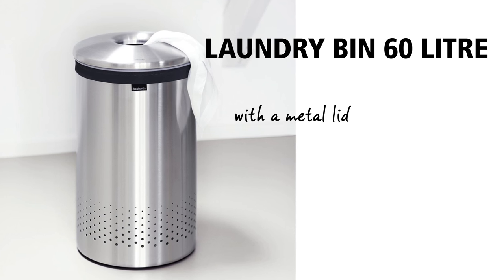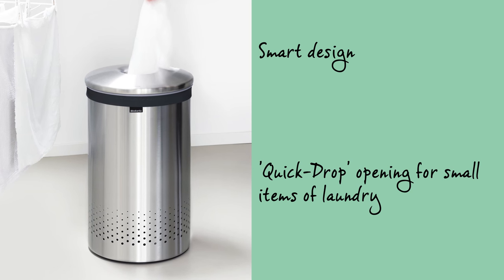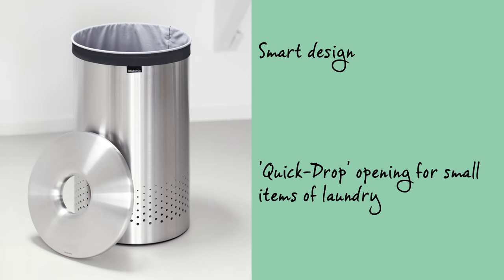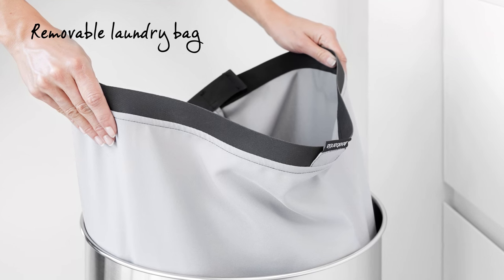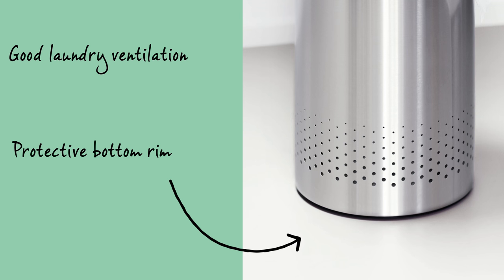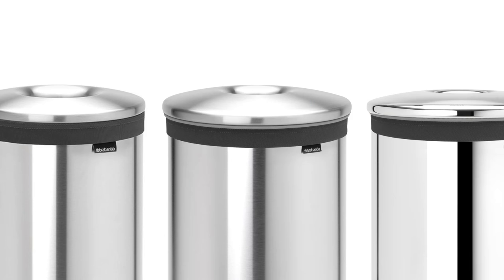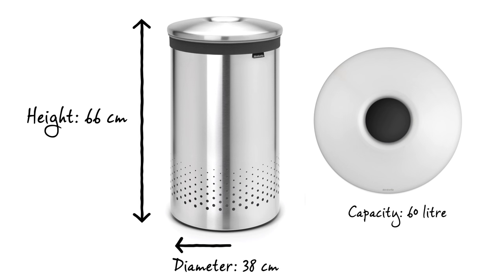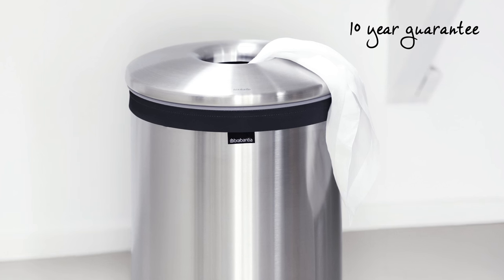Brabantia Laundry Bin 60 Litre, Metal Lid | Laundry in Style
Collect all your laundry neatly out of sight with our handy Brabantia laundry bin.

The smart design has made it very easy for laundry to be thrown in and to be taken out again. The reason for this is that the lid has been equipped with a ‘quick-drop’ opening. Plus the lid can be removed when you want to take laundry out.

Is it laundry day? The laundry bin has a removable, washable cotton laundry bag with a handy velcro fastener. Perfect for taking the laundry straight down to the washing machine.

The ventilation holes at the bottom will prevent the laundry from suffocating. And the plastic bottom edge serves to protect the floor.
The laundry bin has a metal lid and is available in various different colours and sizes.

The laundry bin has a capacity of 60 litres, is 66 centimetres in height and has a diameter of 38 centimetres.

Finally, it comes with an impressive 10 year Brabantia guarantee.